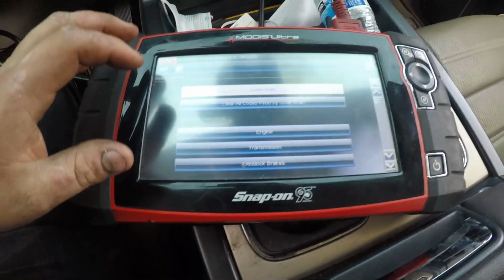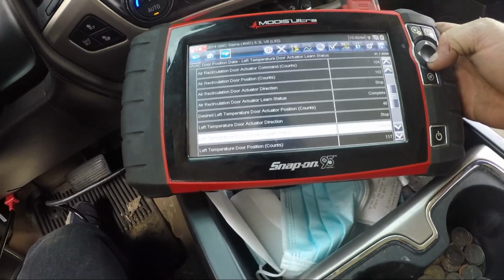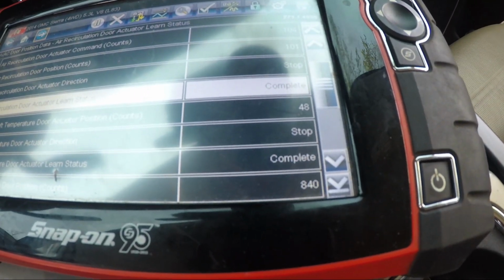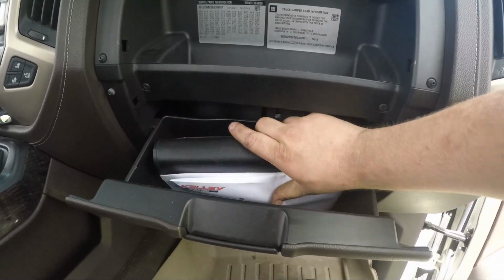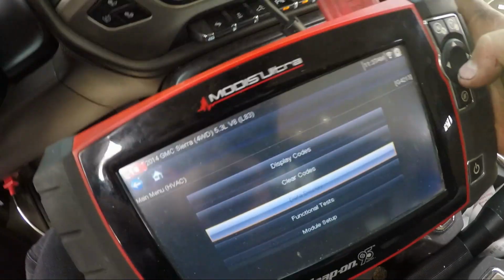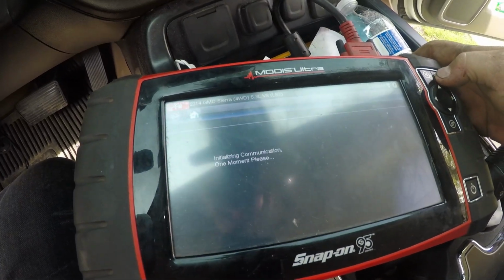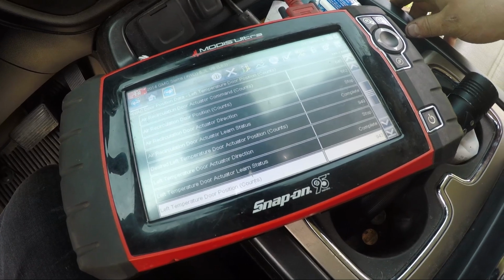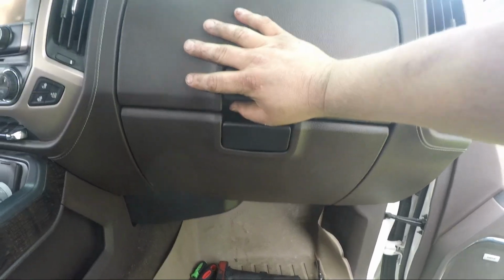2014 Sierra Drivers Side Temp Door Actuator - Temp Actuator Short Cut! Blend Door Actuator Replace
Im going to show you how to replace the drivers side temp actuator on a 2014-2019 Silverado and Sierra. This may also work on Tahoe, Suburban and Yukons. Below is a link to the actuator. The part is the same regardless of being for driver or passenger.

Parts:

GM Actuator

Tools:

Socket Set

Jack and Stands

Serpentine Belt Tool

Ratchet Wrenches

Drain Pan

Funnel Set

Notice:

Due to factors beyond the control of DMoney Garage, it cannot guarantee against unauthorized modifications of this information, or improper use of this information. DMoney Garage assumes no liability for property damage or injury incurred as a result of any of the information contained in this video. DMoney Garage recommends safe practices when working with power tools, automotive lifts, lifting tools, jack stands, electrical equipment, blunt instruments, chemicals, lubricants, or any other tools or equipment seen or implied in this video. Due to factors beyond the control of DMoney Garage, no information contained in this video shall create any express or implied warranty or guarantee of any particular result. Any injury, damage or loss that may result from improper use of any tools, equipment, or information contained in this video is the sole responsibility of the user and not DMoney Garage.

"Steve Demo is a participant in Amazon EU Associates Programme, an affiliate advertising programme designed to provide a means for sites to earn advertising fees by advertising and linking to DMoney Garage"